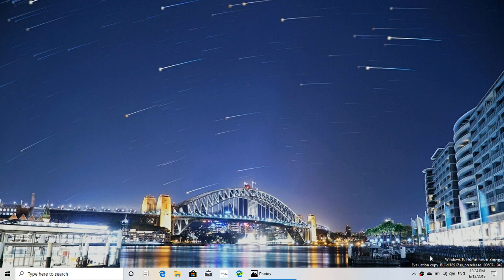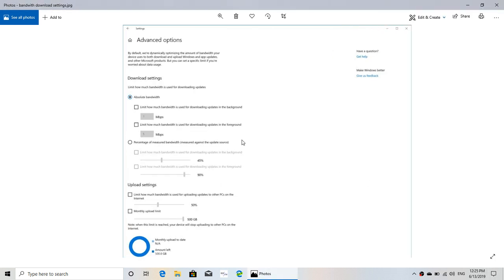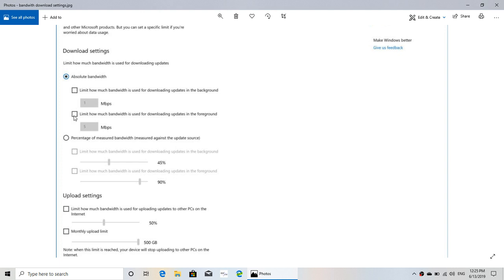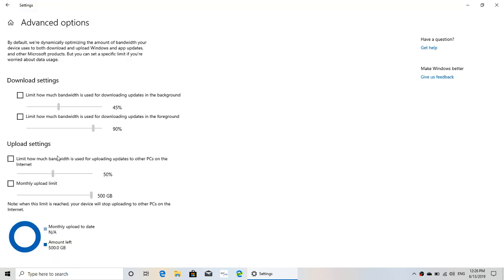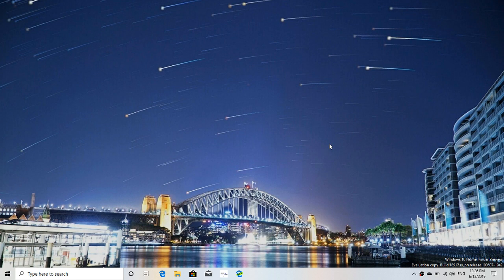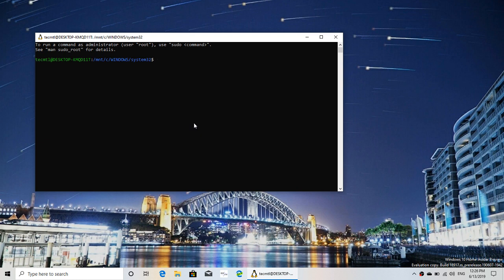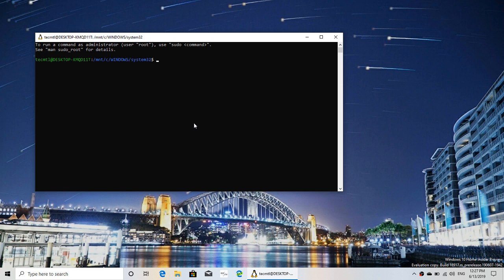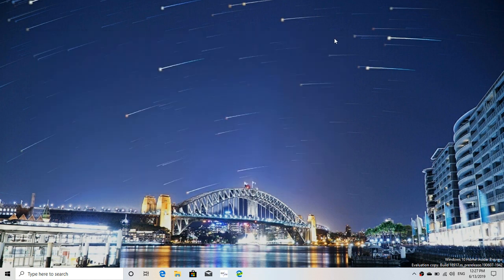Quick look review Windows 10 Insider preview build 18917 Fast Ring June 13th 2019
Looking at the new features of build 18917 for 20H1